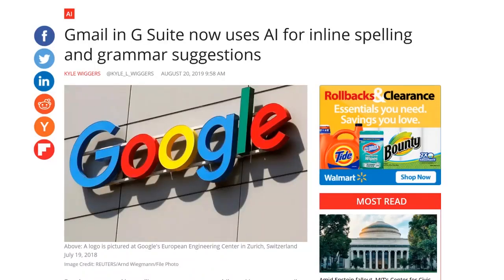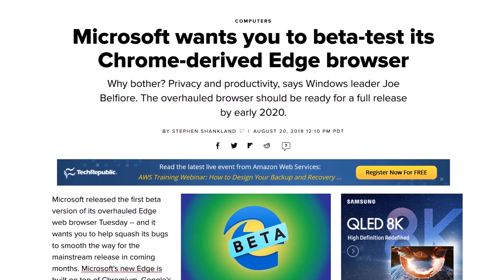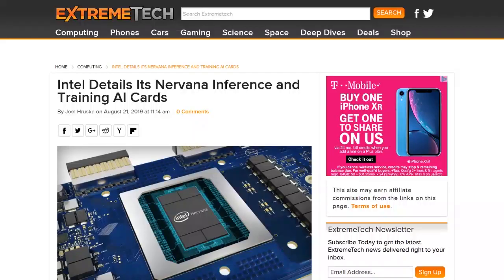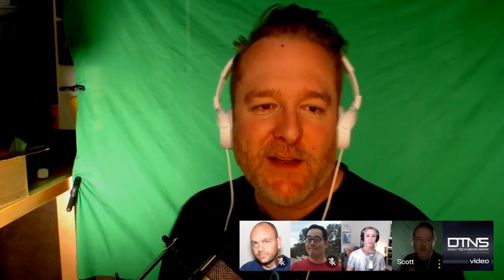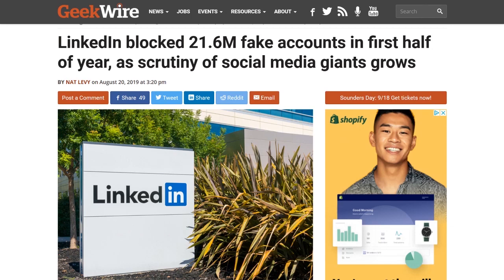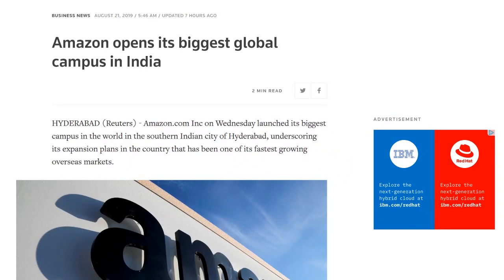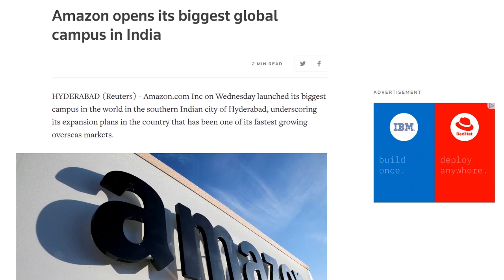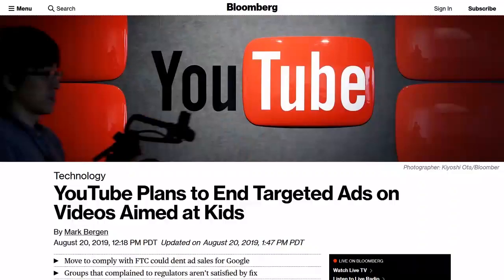India: The Prime Frontier - DTNS 3600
G-Suite predicts spelling errors as you type, YouTube might start behaving better for your kids, and LinkedIn culls spam accounts.

Starring Sarah Lane, Scott Johnson, and Roger Chang.

Today’s guest:
Scott Johnson

Next guest:
Justin Robert Young